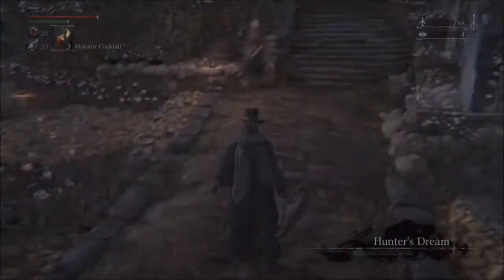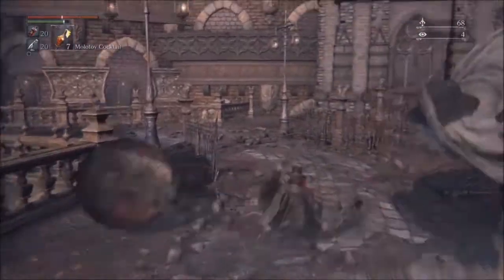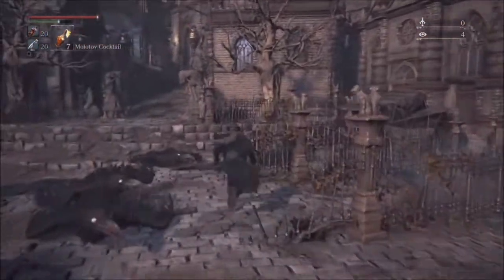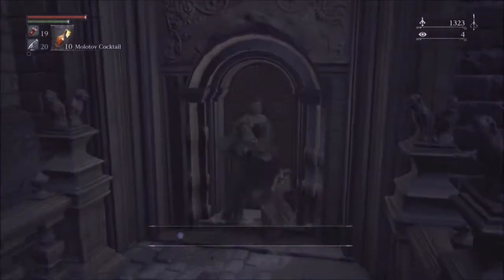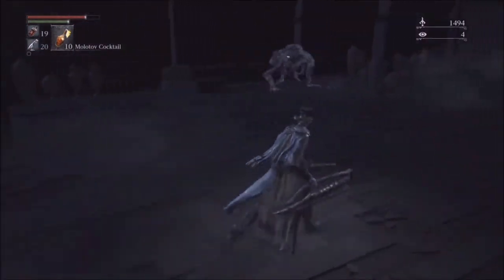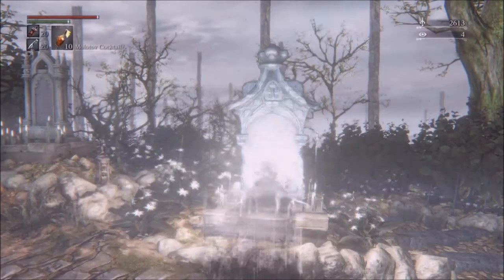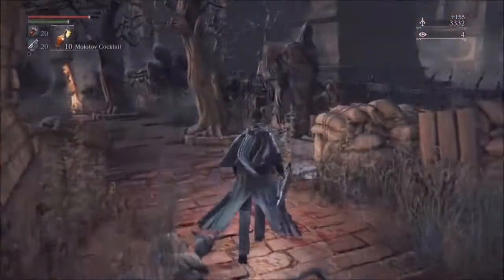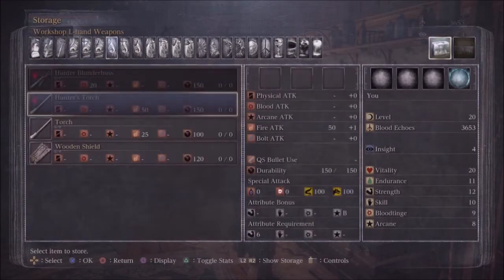Sologaming Bloodborne - E05 - Alfred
Part 5 of my mediocre Bloodborne Playthrough.
We meet Alfred and commence Old Yharnam.